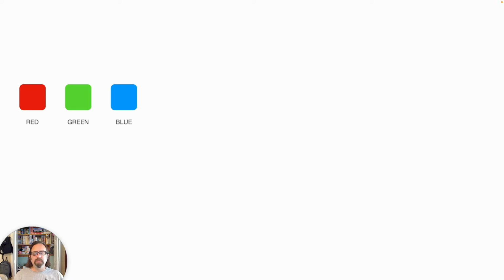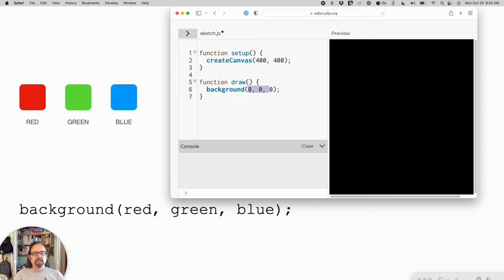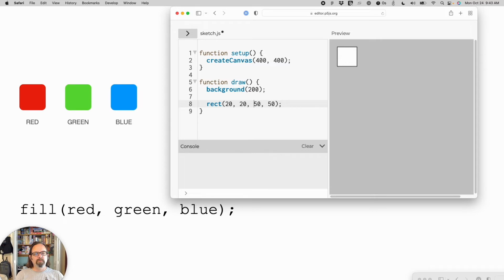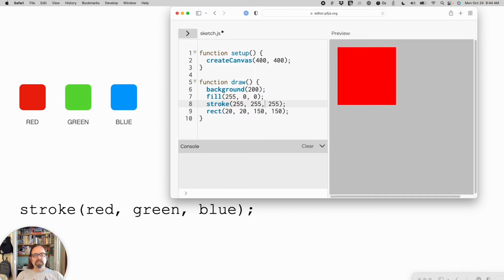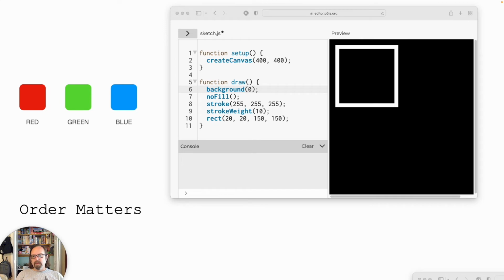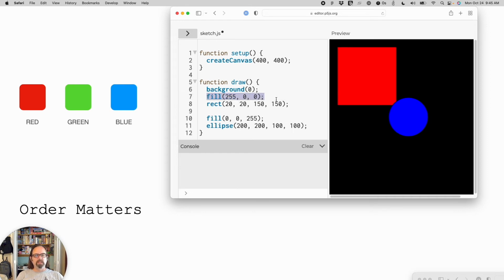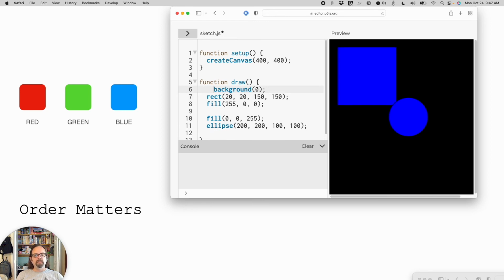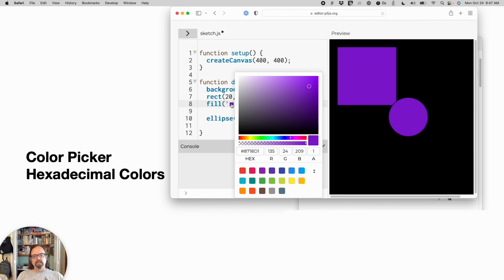Graphics and Colors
Learn how to turn your shapes into wonderful colors. Learn the functions for:
• background - clear the entire screen and set a color
• fill - change the color for future shapes
• stroke - change the borders of future shapes
• color picker - choose your own color